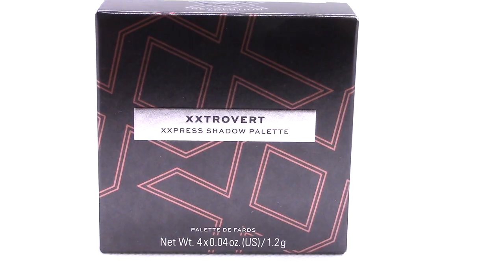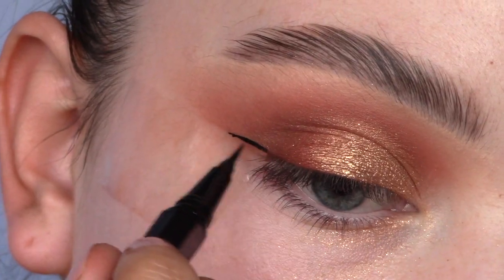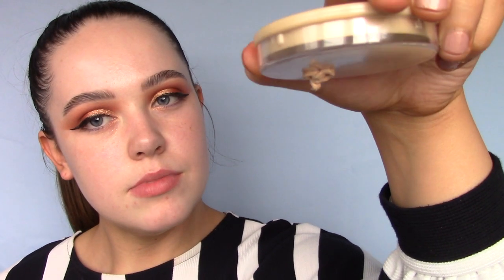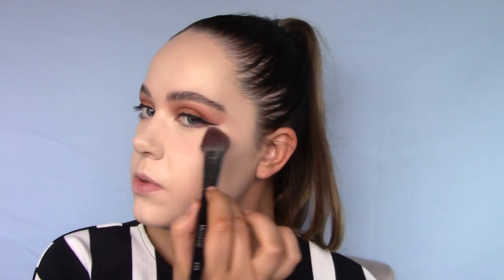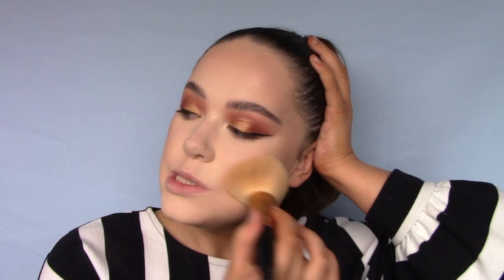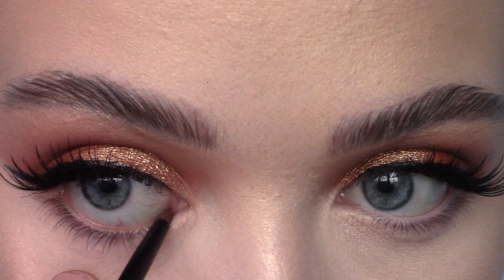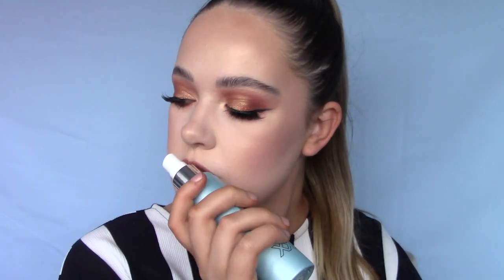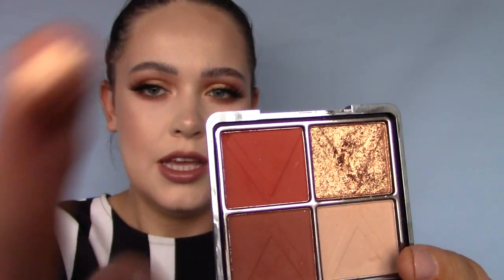FIRST IMPRESSIONS TESTING THE NEW XXREVOLUTION BRAND // IS IT WORTH THE MONEY??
Today we are putting XXRevolution to the test! Here's my opinion, what's yours?
Ell Xx